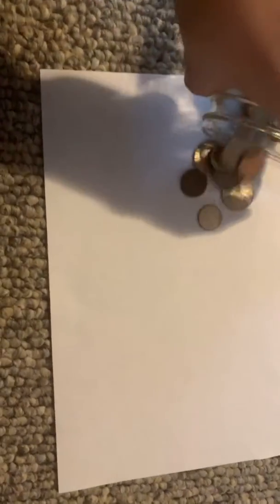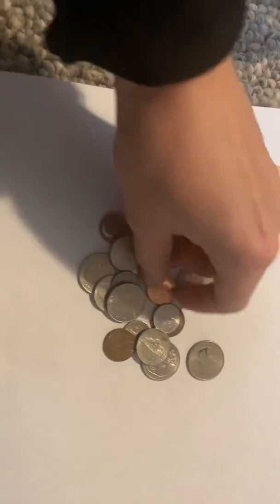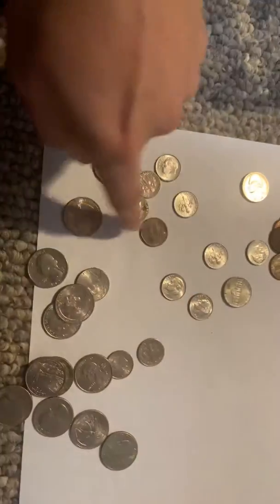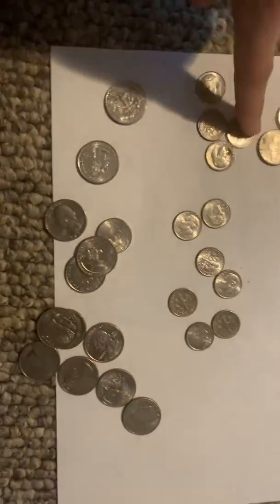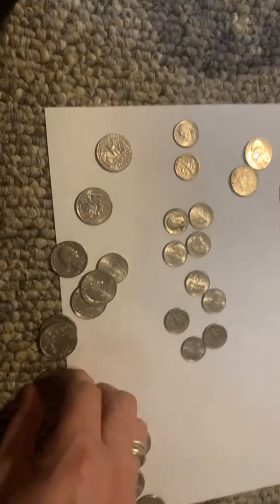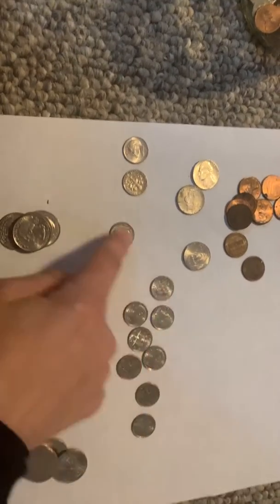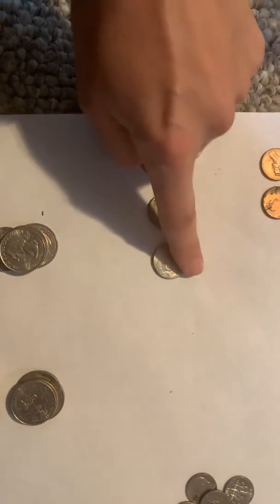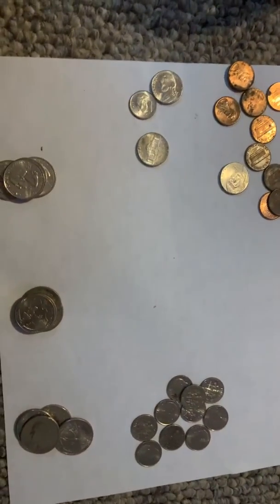Count money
Count money in a jar